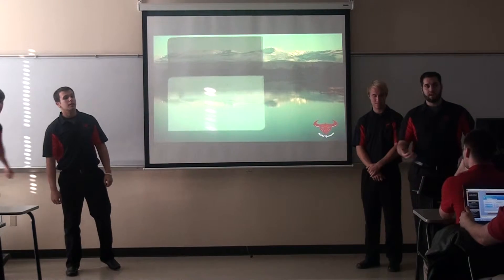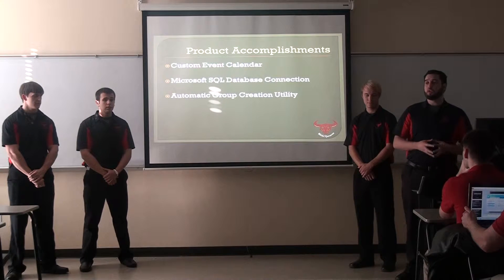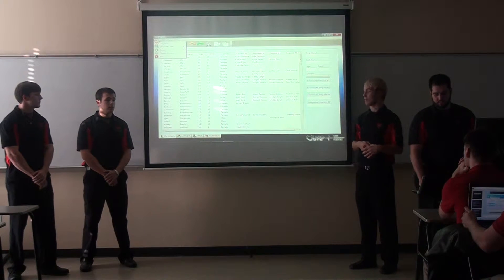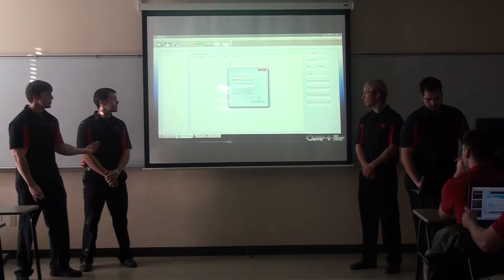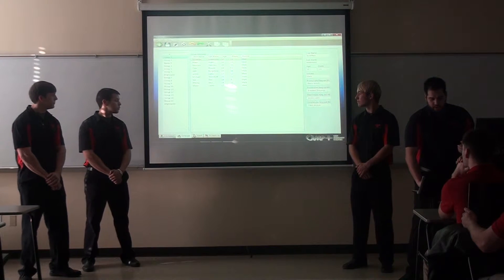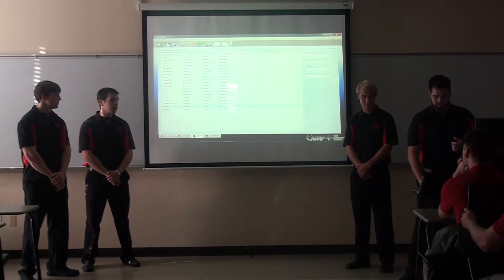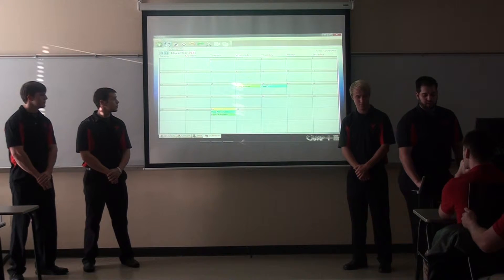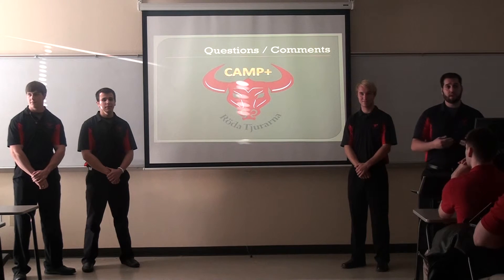Fall 2011 - 285 - Camp+